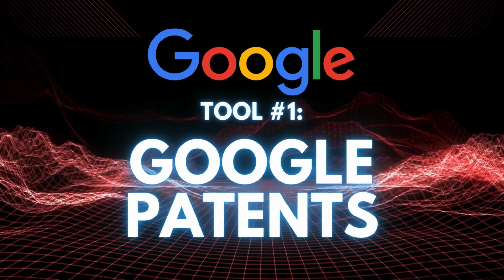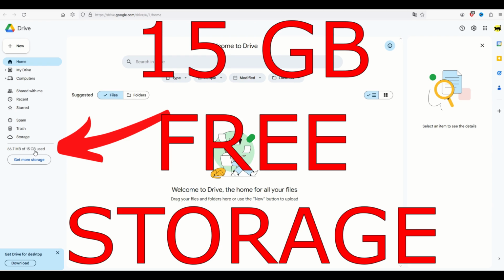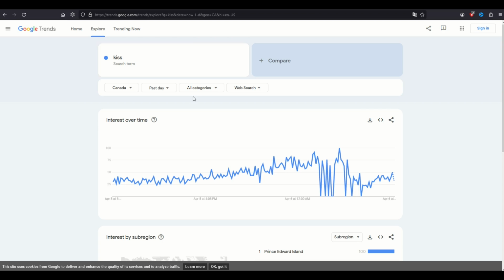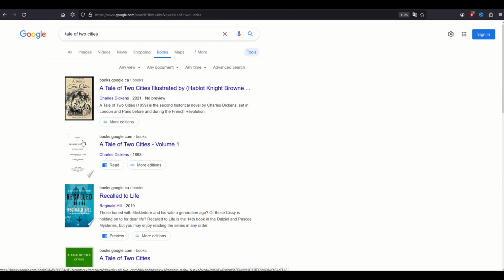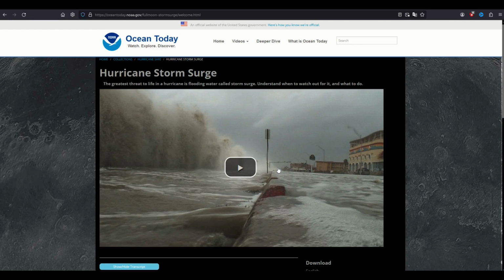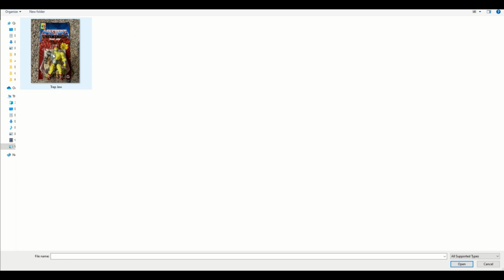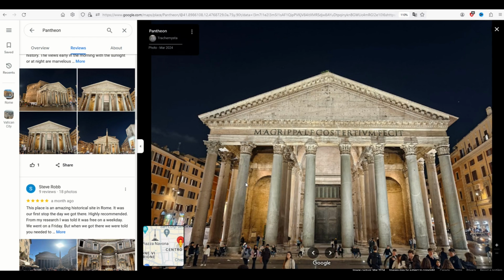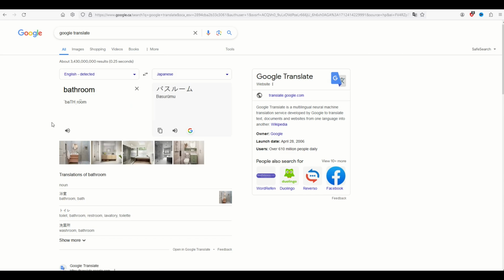10 Useful Google Tools & Apps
Google is the largest search tool in the world - but did you know that Google has many different apps and tools? In this video, I walk through 10 of my favorite Google tools - some you may never have heard of!